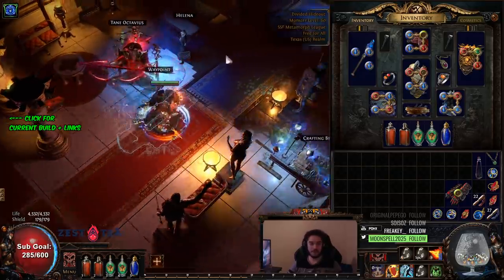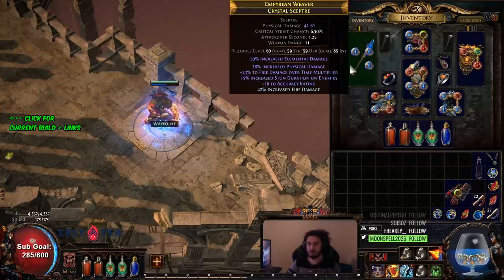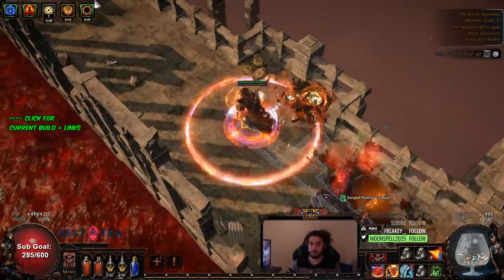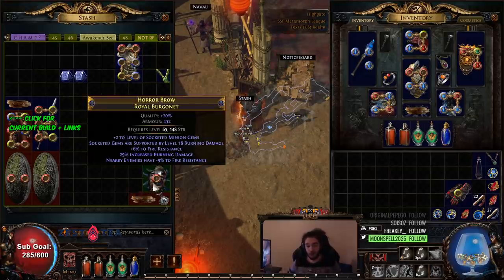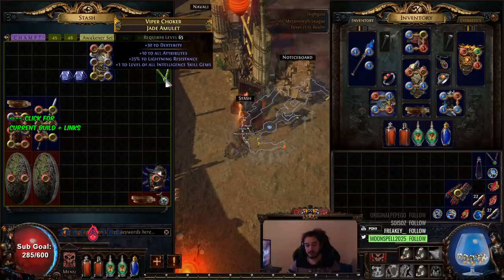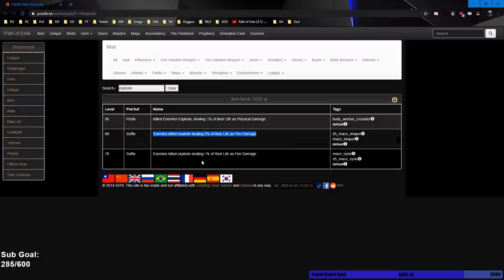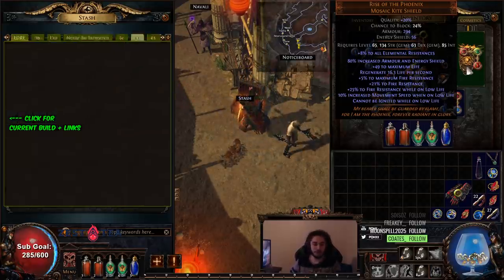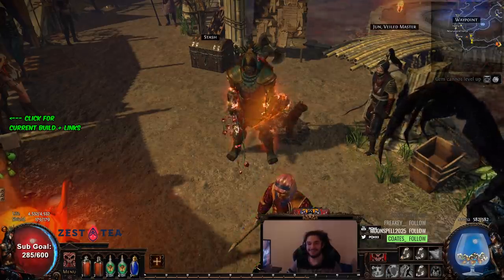Path of Exile - 3.9 Righteous Fire J U G G Leveling